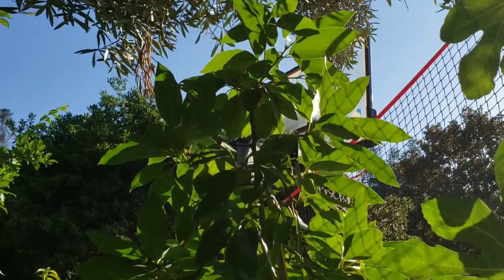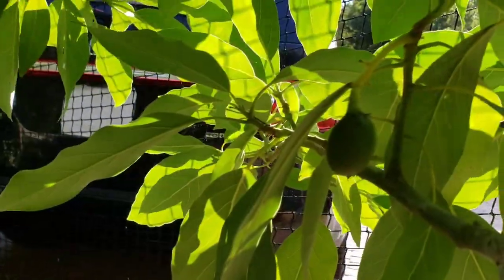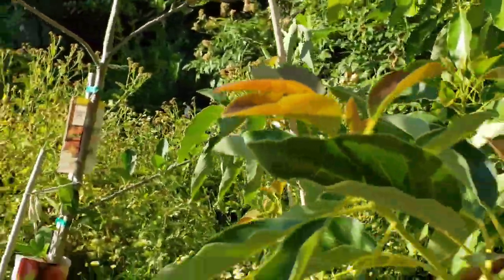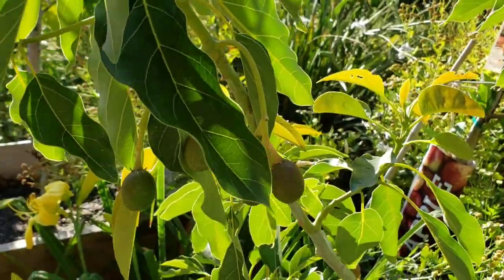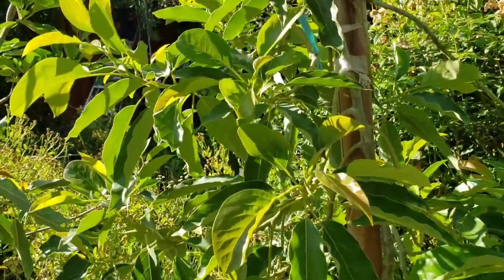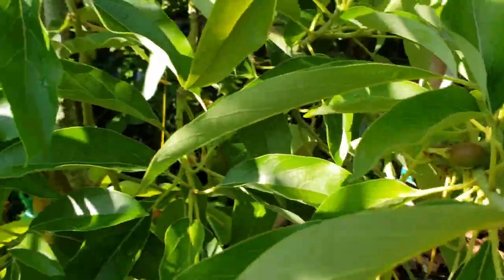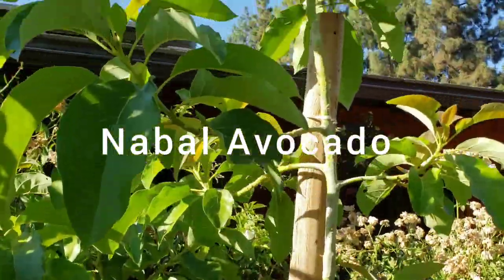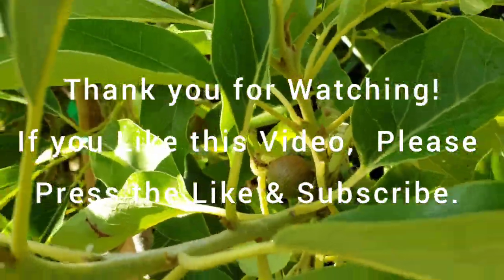How my Bacon, GEM, Pinkerton, Reed & Nabal Avocado Trees are doing in the 24" Box Containers.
Join Me Today as I give an Update on my Bacon, GEM, Pinkerton, Reed & Nabal Avocado Trees that I have Growing in my 24" Boxes.  Please Leave any Comments Below.  Cheers!